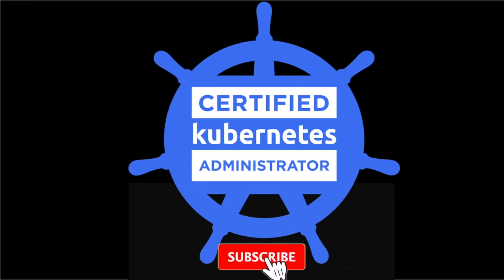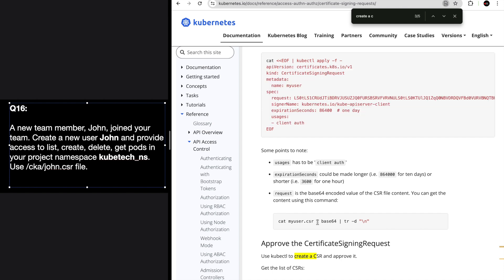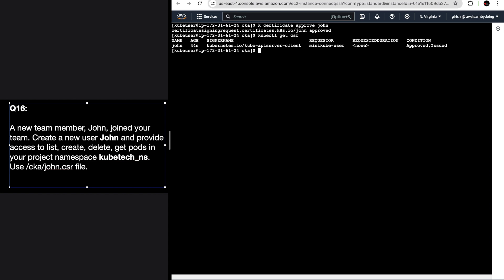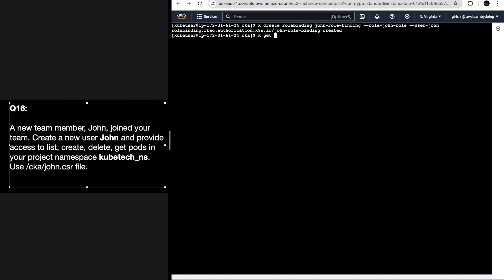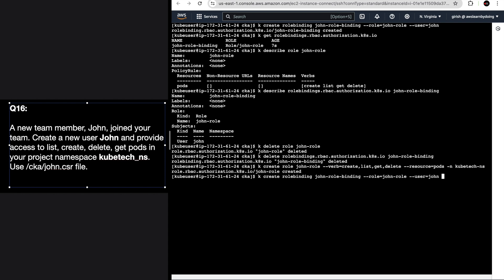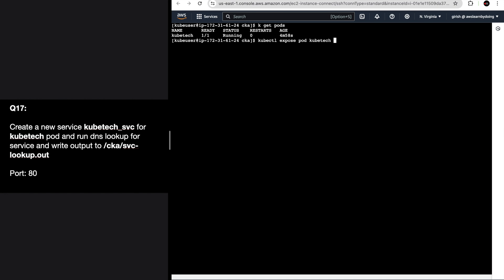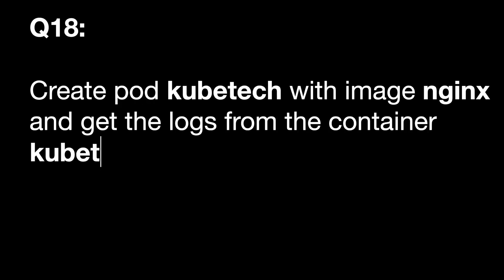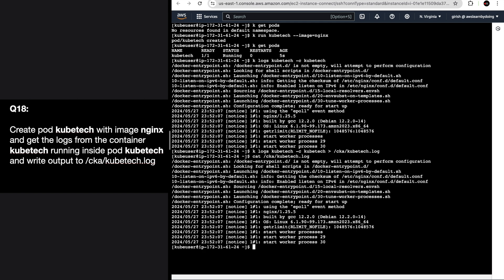Get Certified Kubernetes Administrator [CKA] in 2024 - Q&A Series [Q16 to Q20]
Certified Kubernetes Administrator [CKA] 2024 Q&A Series

Welcome to the Certified Kubernetes Administrator [CKA] 2024 Q&A Series! This series is designed to help you ace the CKA exam by providing a comprehensive collection of questions and answers. Whether you're just starting your Kubernetes journey or aiming to enhance your skills, this series has something for everyone.

In each episode, we'll cover a mix of simple and advanced questions, tackling real-world scenarios you're likely to encounter in the CKA exam. From basic concepts to complex configurations, we've got you covered.

Join us as we dive deep into the world of Kubernetes, demystifying its intricacies and preparing you for success. Let's conquer Kubernetes together, one question at a time!